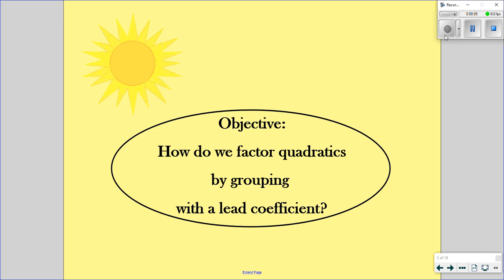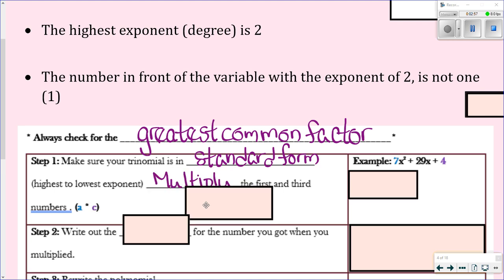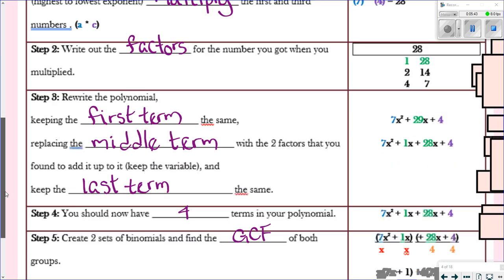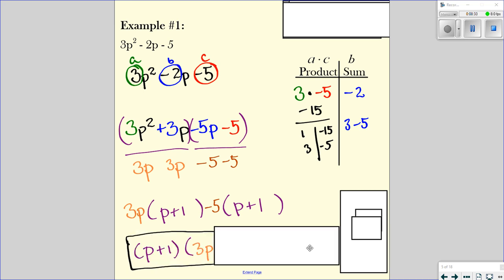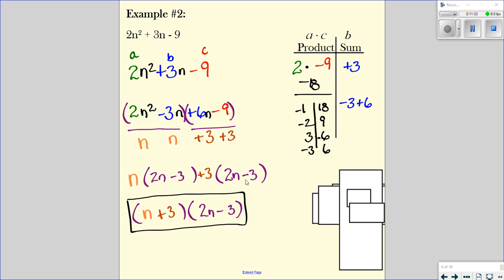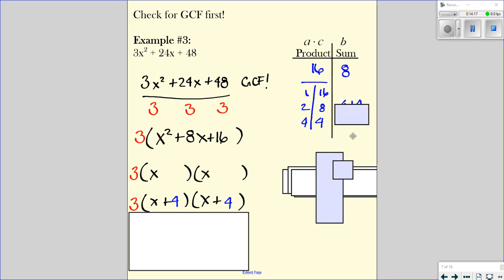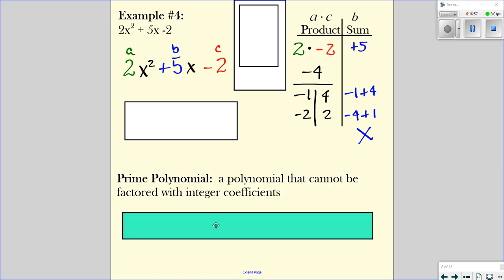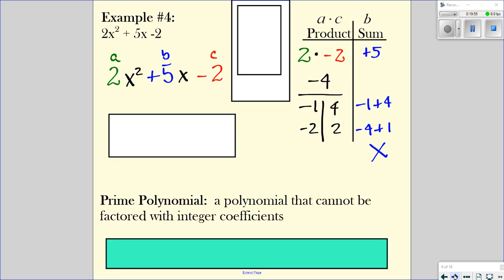Algebra 1 Unit 8 Lesson 4 Factoring Quadratic by Grouping w Lead SmartNotes Video Lesson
Factoring Quadratic by Grouping w/a Leading Coefficient